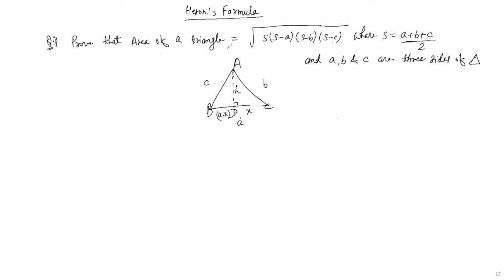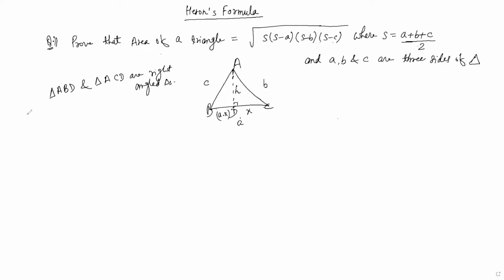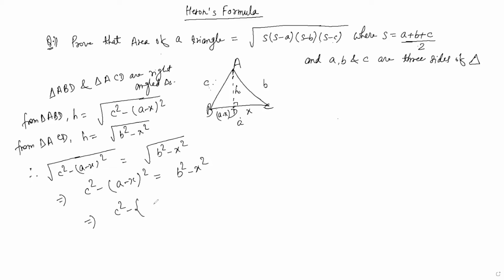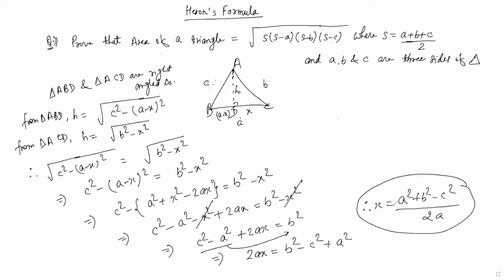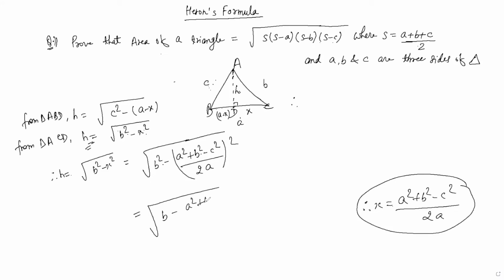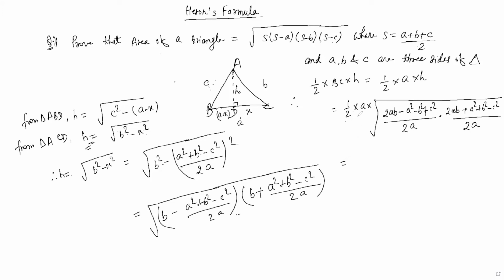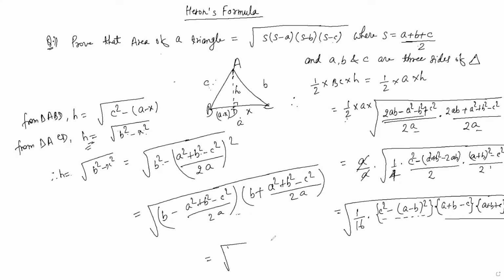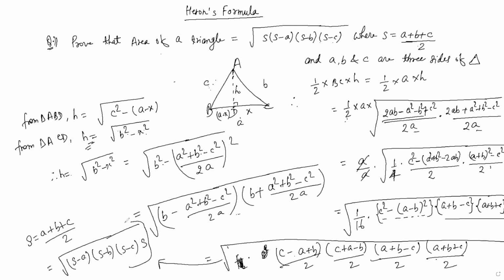Derive Heron's Formula for Area of triangle